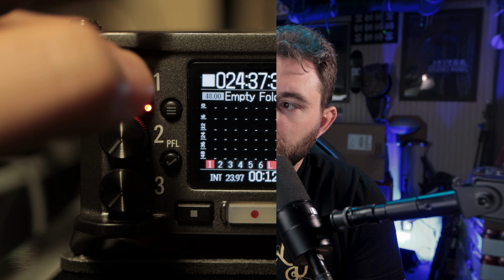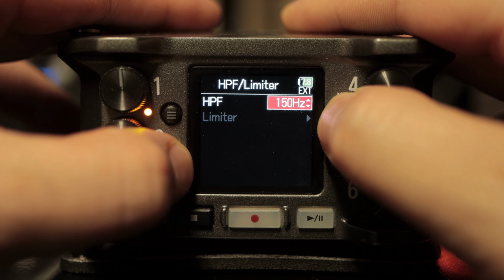How low is TOO LOW? High Pass Filter Test and Comparison (AT4040/Shure SM7B) (Zoom F6 Part 33)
In this video I show the differences between using a High pass filter in multiple sources.  I go through the switches on multiple microphones, the Zoom F6 and in premiere pro.

Segments:
00:00 - Intro
01:21 - What is a High Pass Filter?
03:33 - Turn on HPF in the Zoom F6?
05:21 - AT4040 HPF Tests (Booth Test)
09:20 - PD-70 HPF Test (Booth Test)
11:16 - Shure SM7B HPF Test (Booth Test)
14:56 - Tests Breakdown
21:48 - Outro